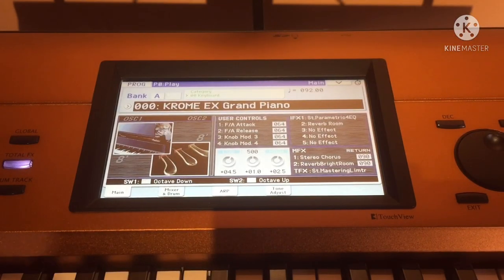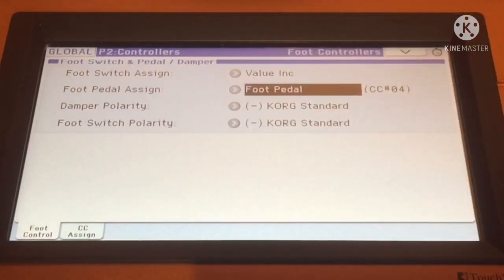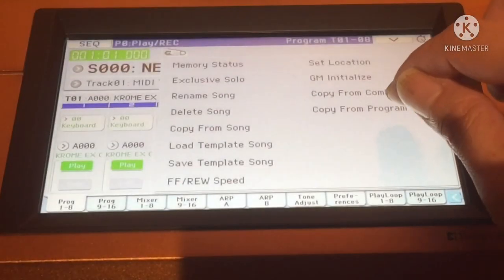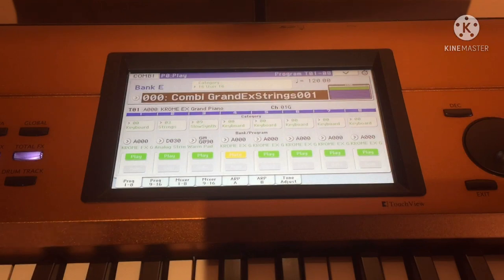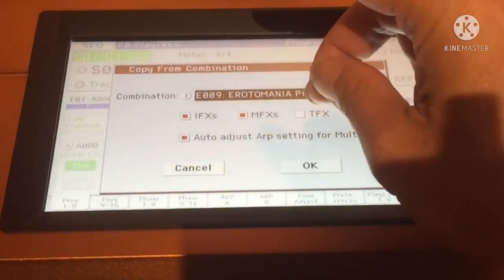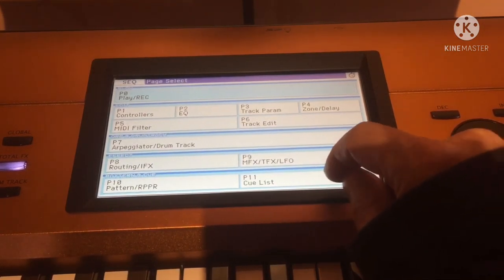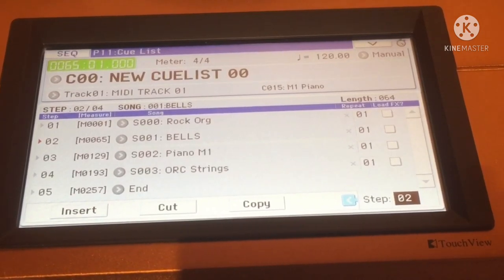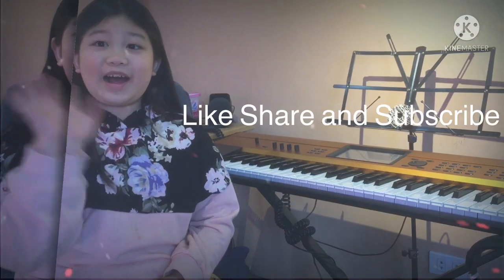Korg Krome Cue List and Foot Switch Tutorial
If you like the video, please click that like button and help me create more informative, entertaining, and engaging videos.

How to create a cue list and using foot switch tutorial. - provides the keyboard player handsfree switching of Programs and Combi during actual performance in a linear pattern